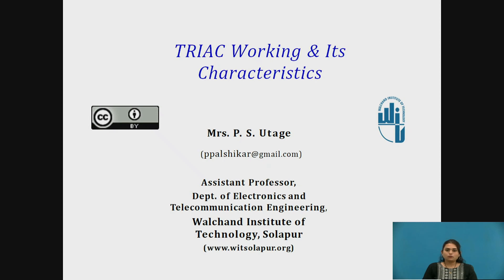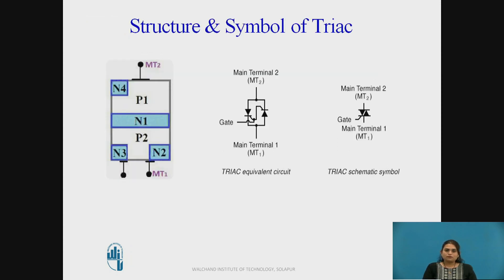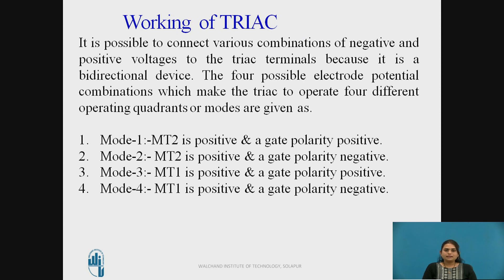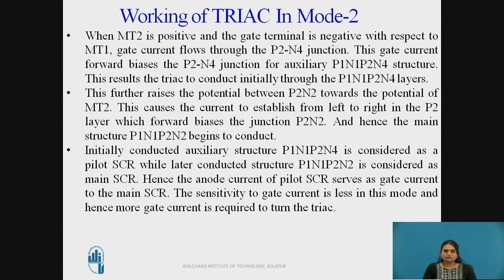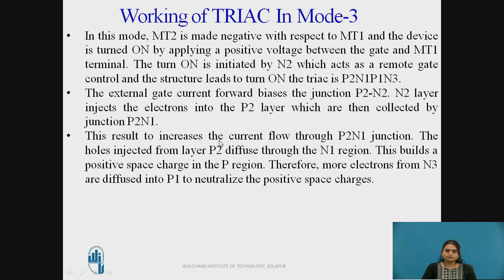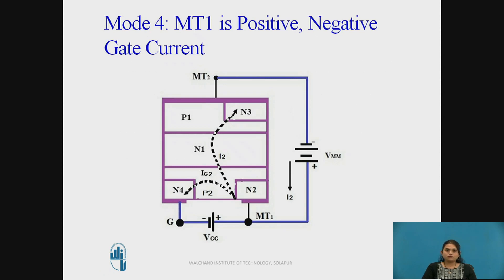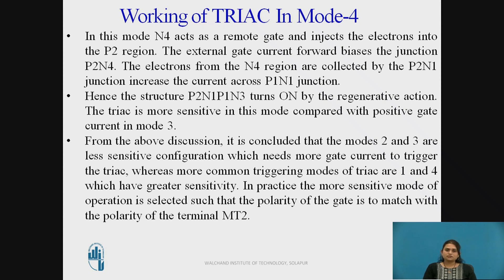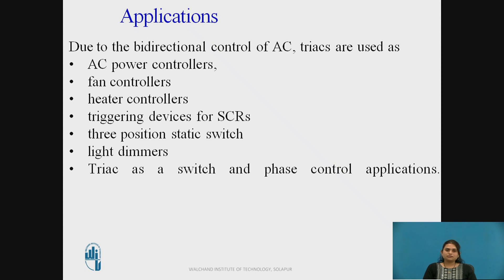TRIAC Working and it's Characteristics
"Mrs. P.S.Utage
Assistant Professor